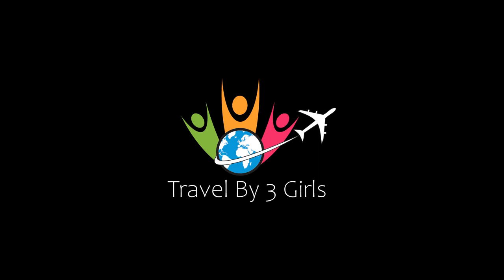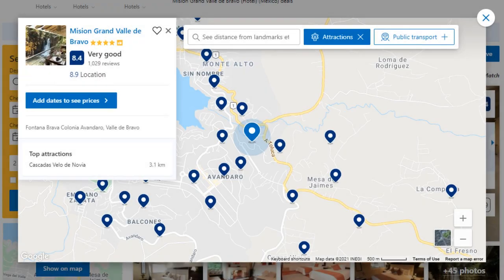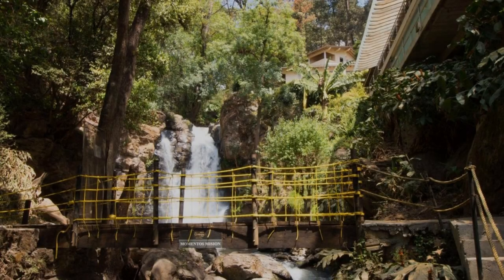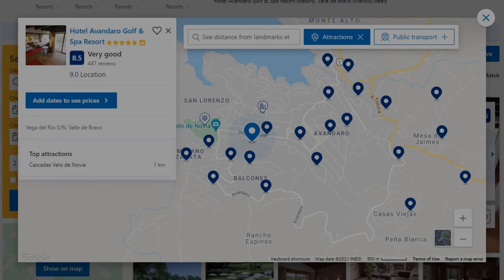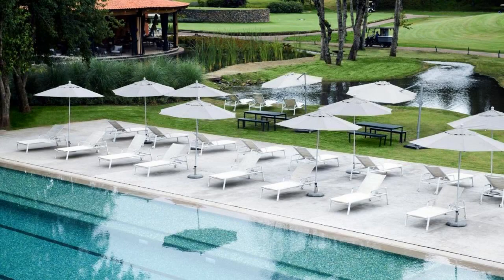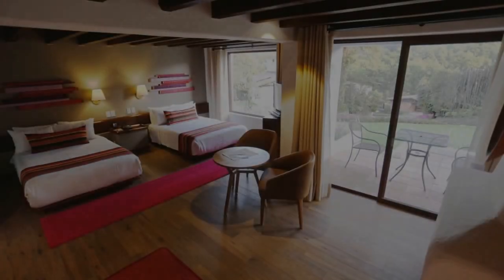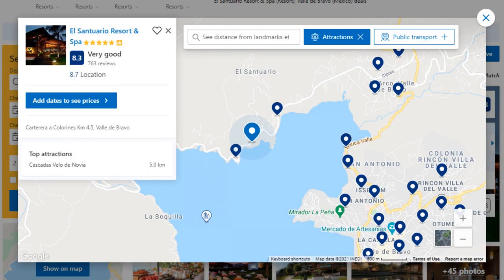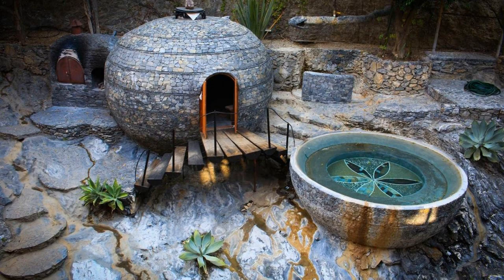Top 10 Recommended Hotels In Valle de Bravo | Luxury Hotels In Valle de Bravo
2) Hotel Avandaro Golf & Spa Resort, Valle de Bravo

9) Mesón De Leyendas Breakfast & Downtown, Valle de Bravo

Queries Solved:
1) Top 10 Recommended Hotels In Valle de Bravo
2) Top 10 Hotels In Valle de Bravo
3) Top Ten Hotels In Valle de Bravo
4) Top 10 Romantic Hotels In Valle de Bravo
5) 10 Best Hotels For Couples In Valle de Bravo
6) Hotels In Valle de Bravo
7) Best Hotels In Valle de Bravo
8) Top 10 5 Star Hotels In Valle de Bravo
9) Best 5 Star Hotels In Valle de Bravo
10) 5 Star Hotels In Valle de Bravo
11) Top 10 Luxury Hotels In Valle de Bravo
12) Luxury Hotel In Valle de Bravo
13) Luxury Hotels In Valle de Bravo
14) Luxury Stay In Valle de Bravo
15) Top 10 4 Star Hotel In Valle de Bravo
16) Best 4 Star Hotel In Valle de Bravo
17) 4 Star Hotel In Valle de Bravo

Track Title: Fiesta de la Vida
Artist: Aaron Kenny